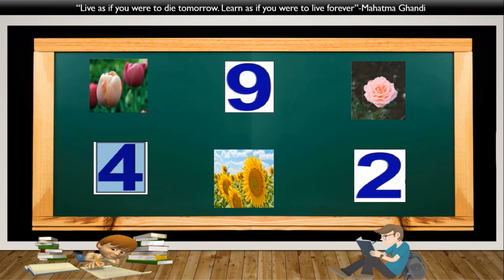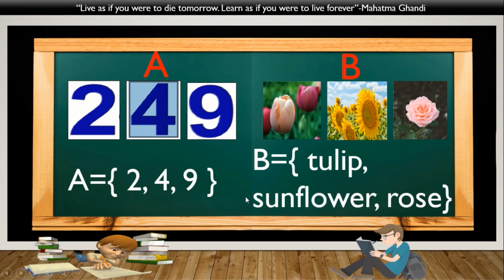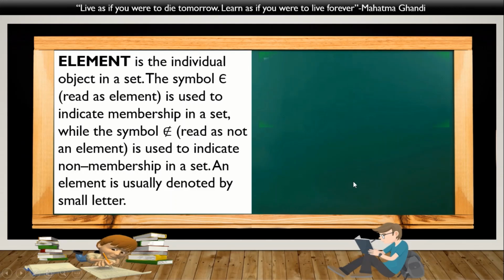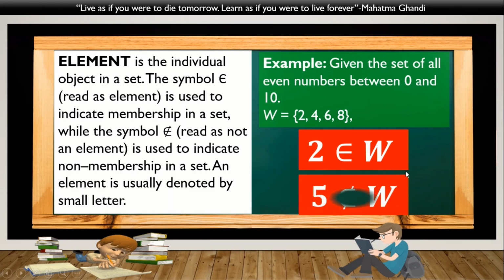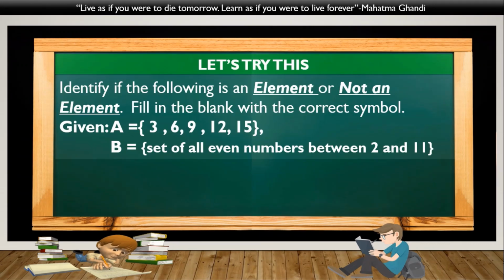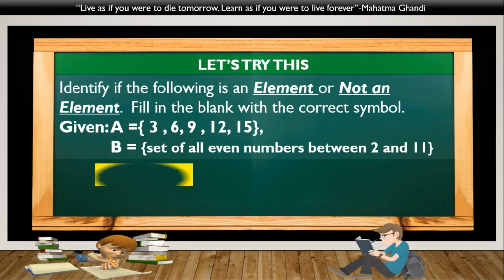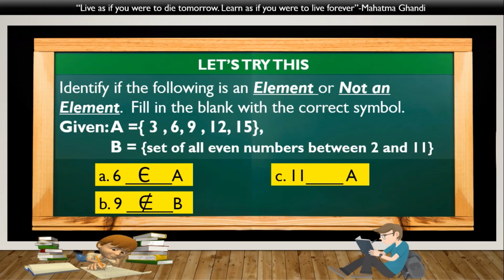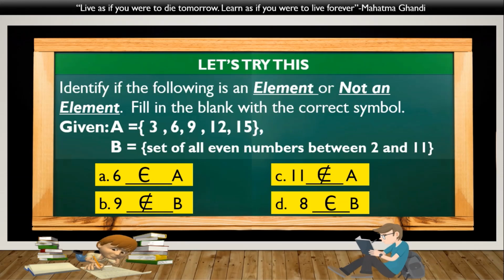Elements of a Set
Identifying if the element is a member or not in a given set.